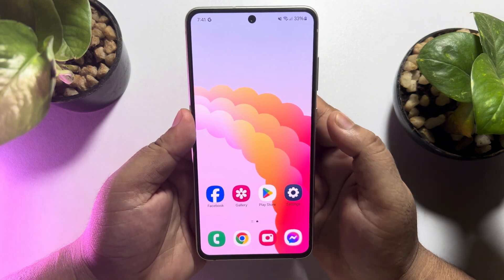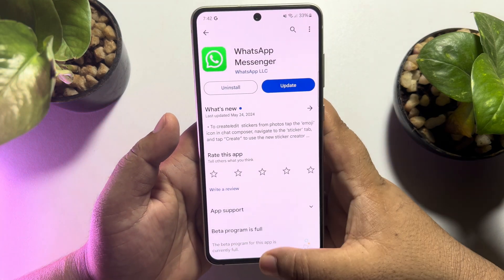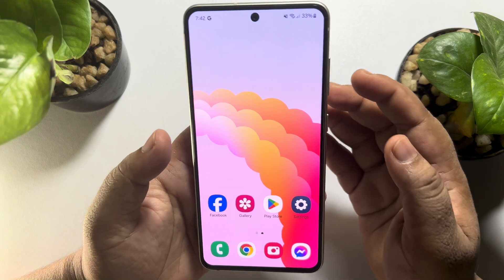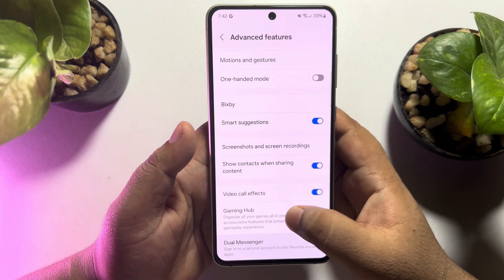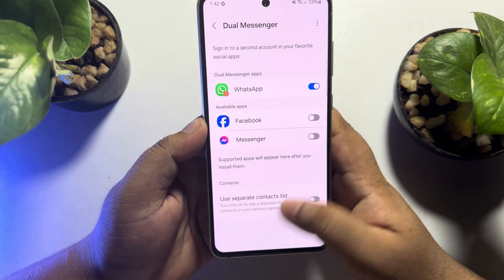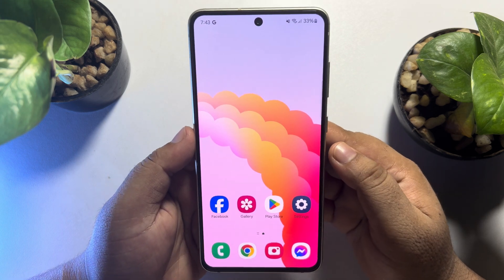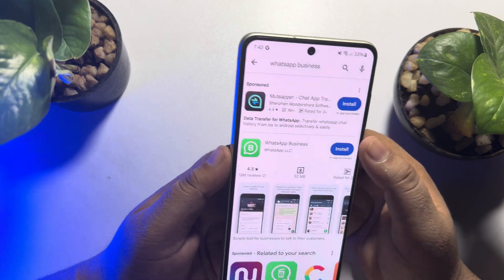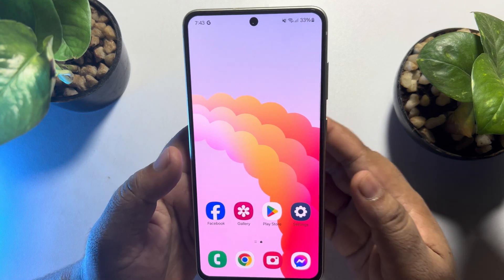How to install 3 whatsapp in 1 android phone - Full Guide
Best way to run 2, 3, 4 or multiple WhatsApp accounts in your single Android mobile. Enjoy dual or multiple Accounts on one phone